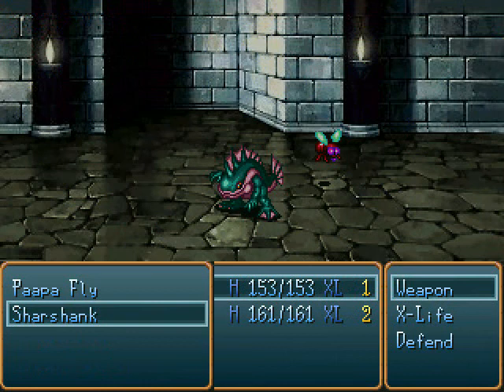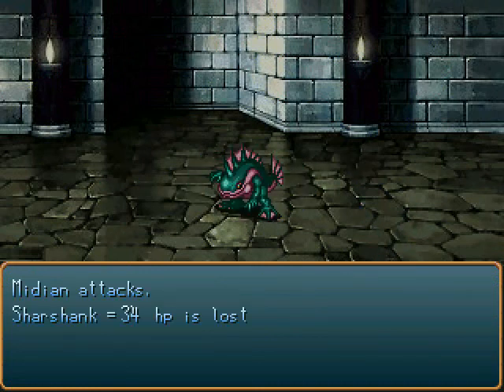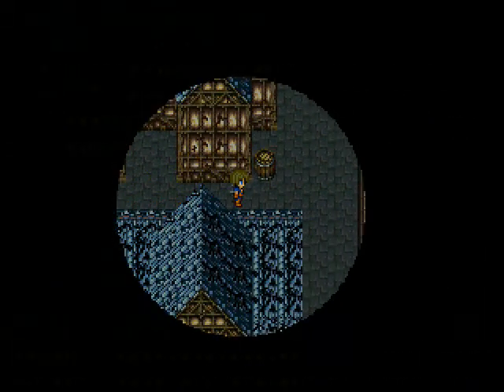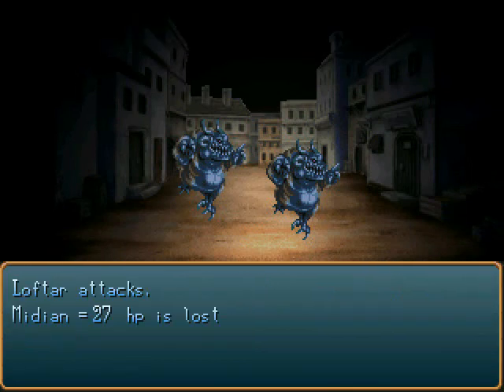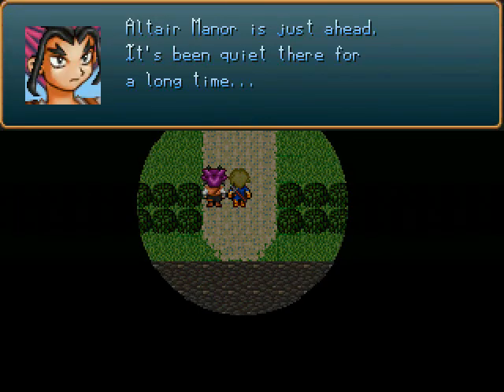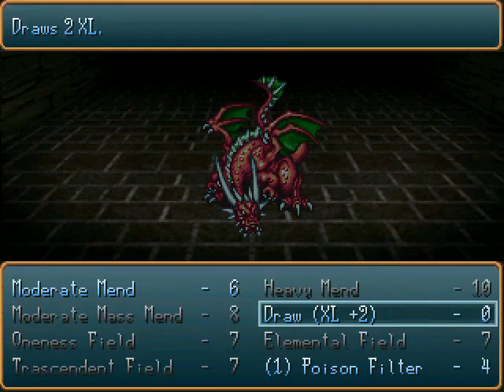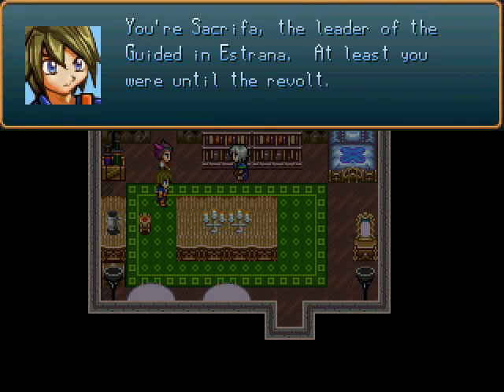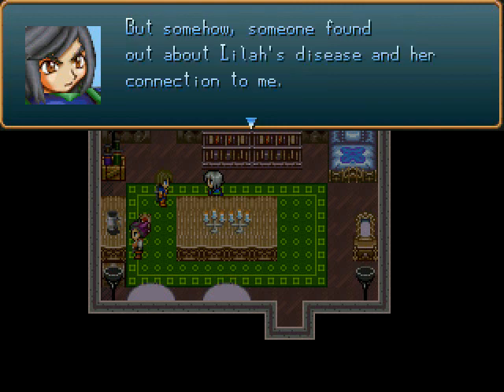Let's Play RM2k - The Way - 52 - Altair Manor